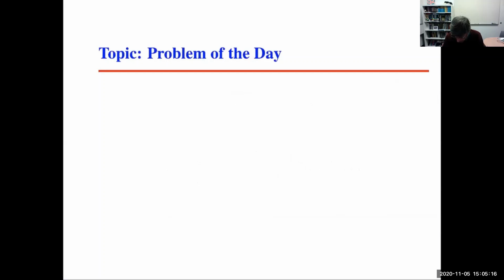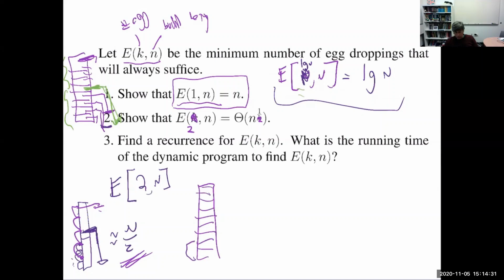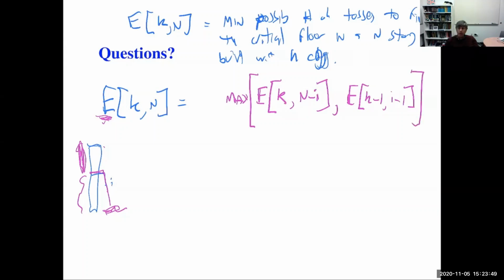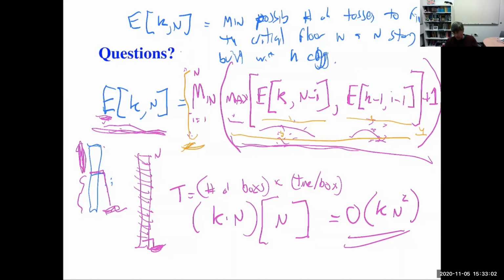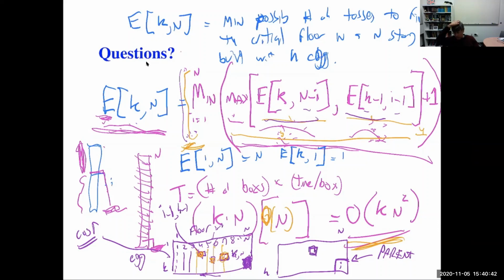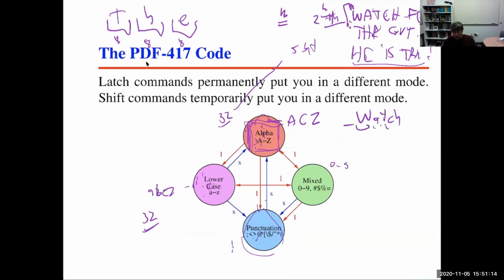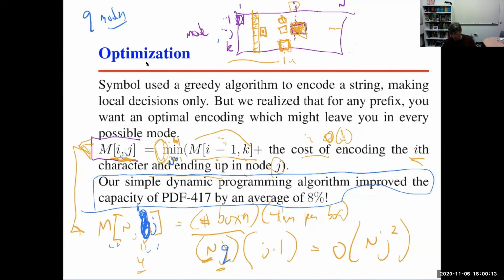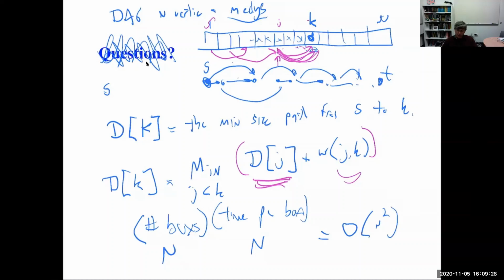CSE 373 -- Lecture 21, Fall 2020